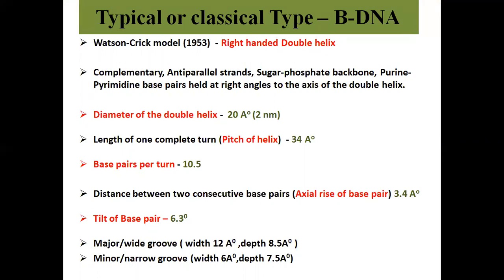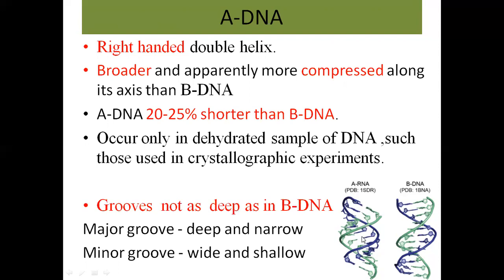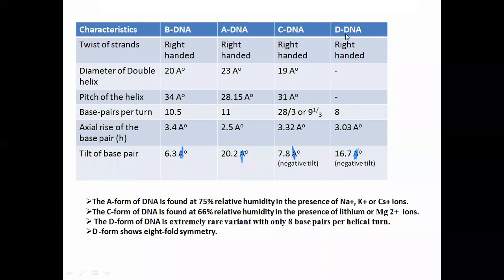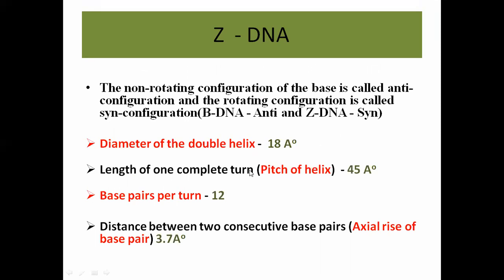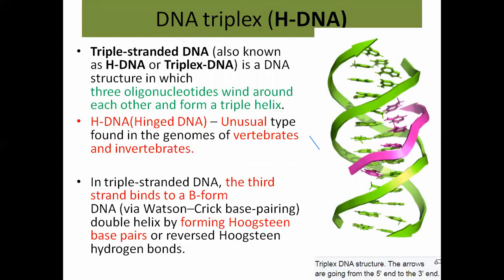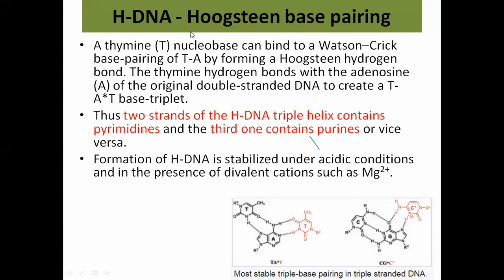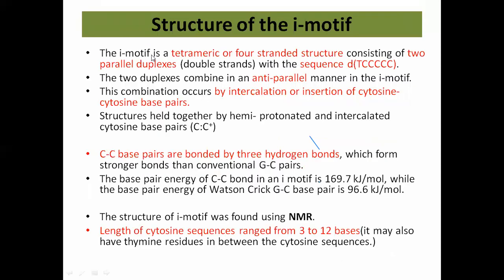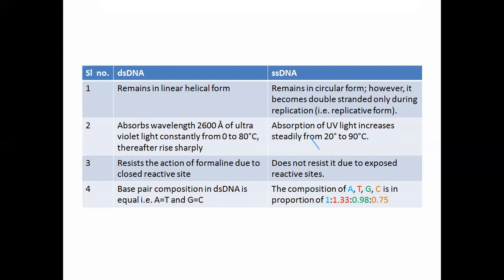Forms of DNA, B DNA, A DNA, Z DNA, H DNA, i motiff DNA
The video discusses about alternative conformations of DNA